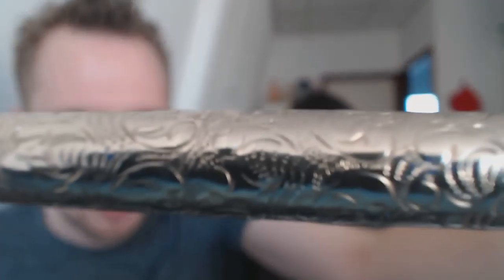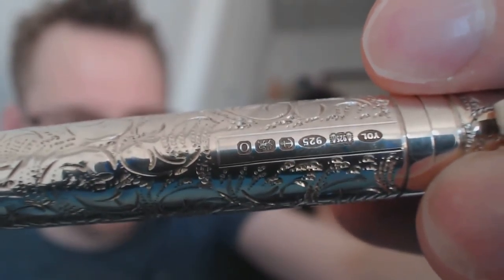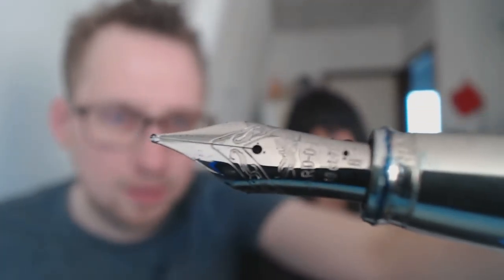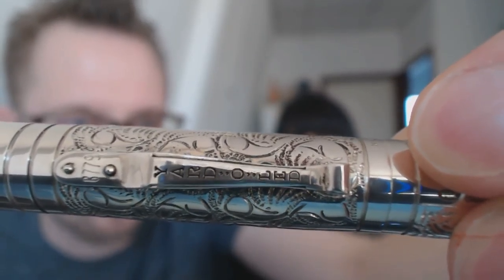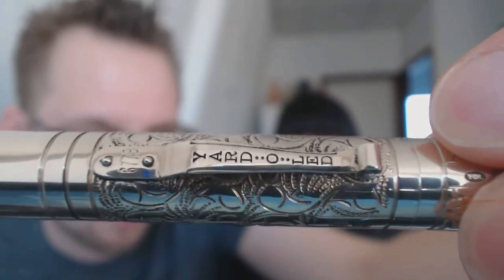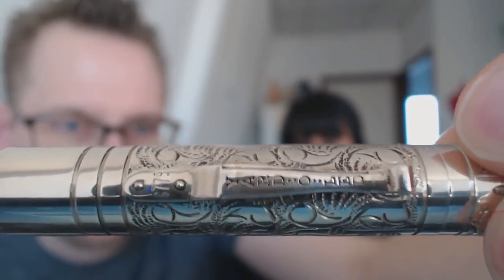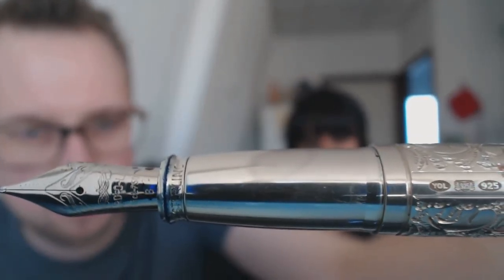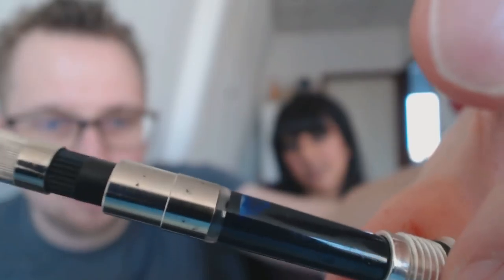Serious Nibbage Yard-O-Led Viceroy Grand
For a writing sample, see my review!
Talk to me on FPN: StephenBrown